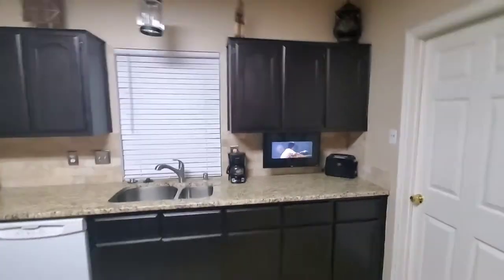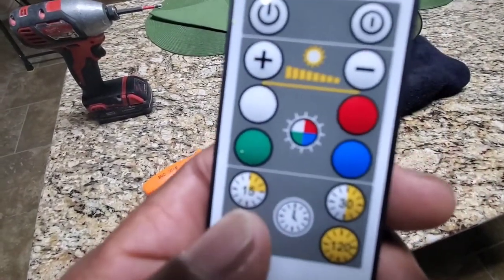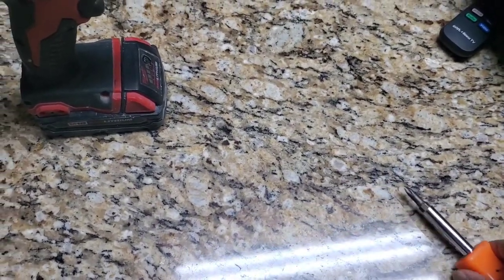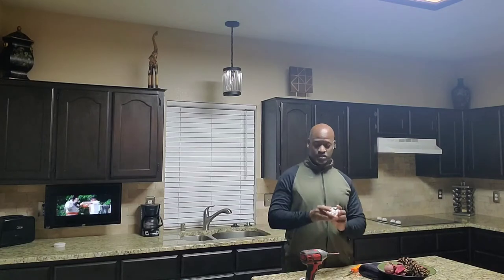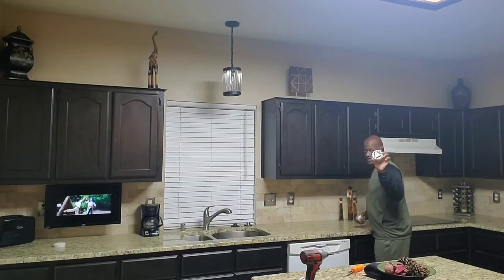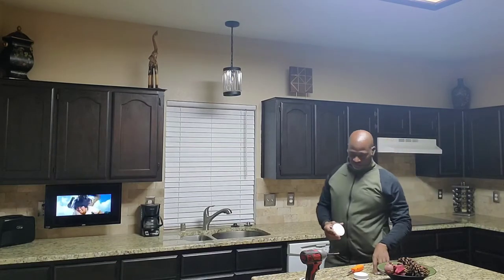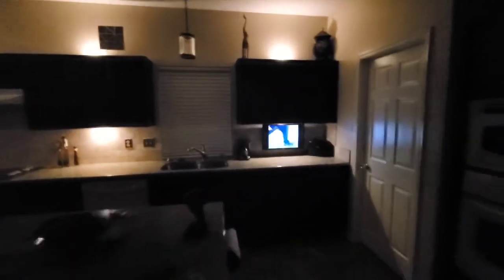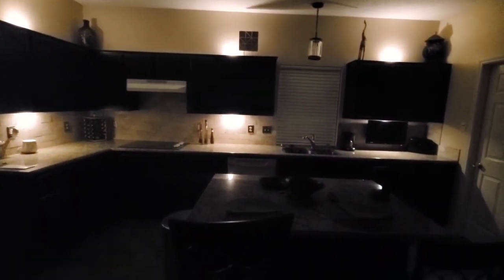How to install wireless under counter lights 🤔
under counter lights